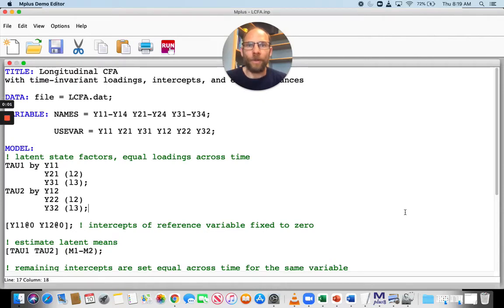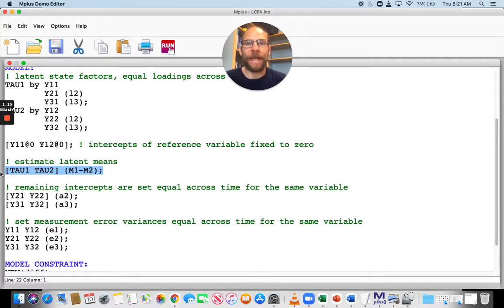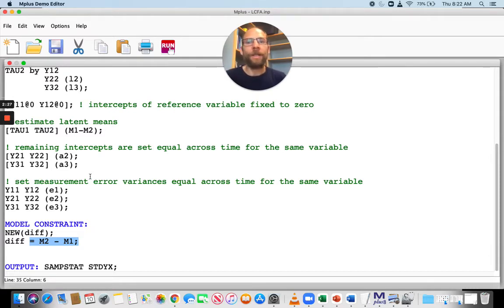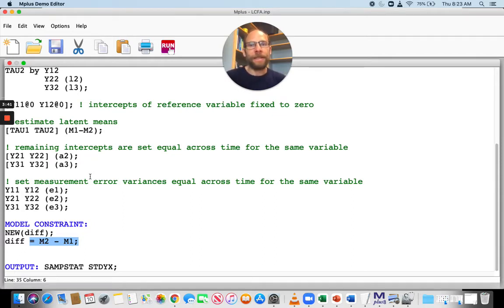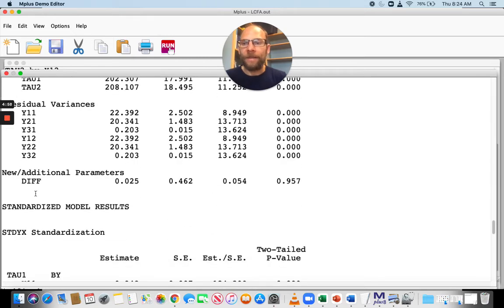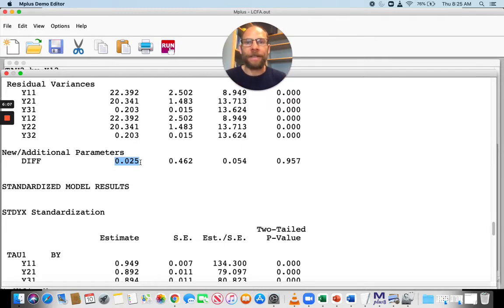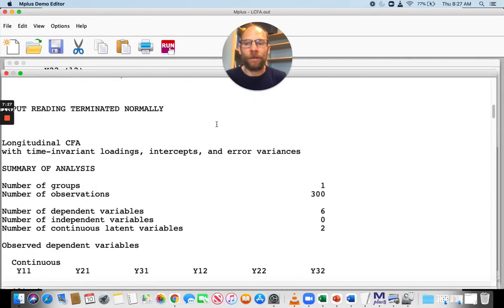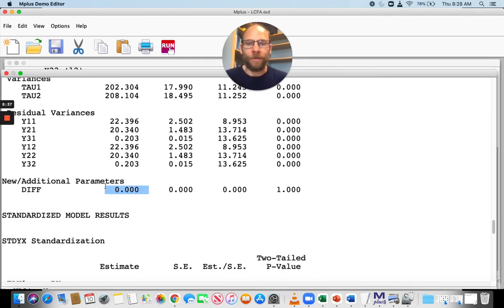Mplus MODEL CONSTRAINT Option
Dr. Christian Geiser provides an introduction to the MODEL CONSTRAINT option in Mplus. The MODEL CONSTRAINT option can be used to define new parameters as functions of other parameters in path analysis, confirmatory factor analysis, structural equation modeling, and other statistical models. The option can also be used to impose complex non-linear constraints on model parameters.